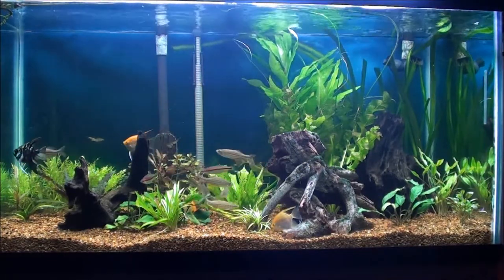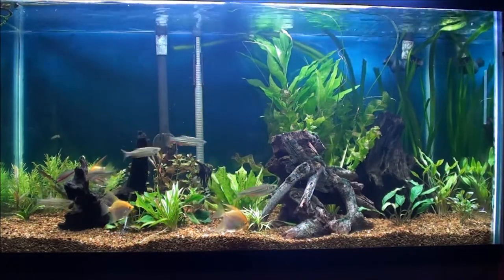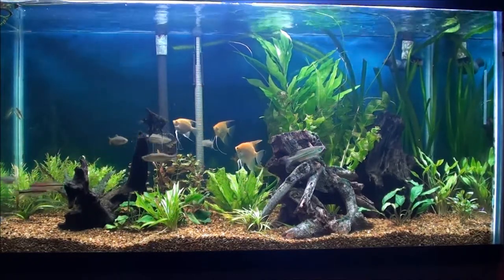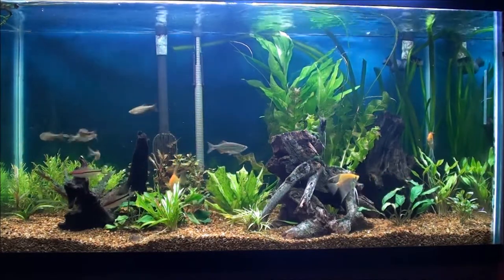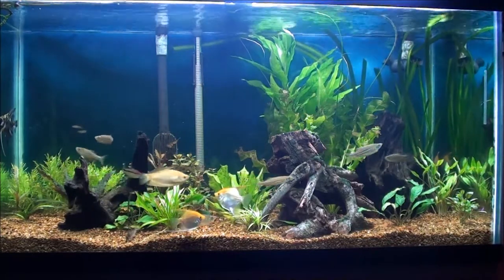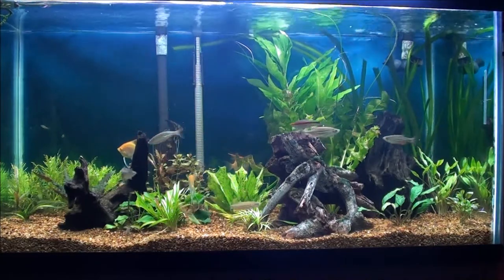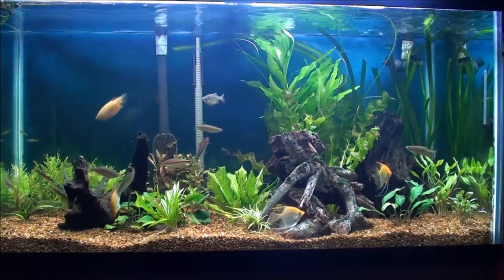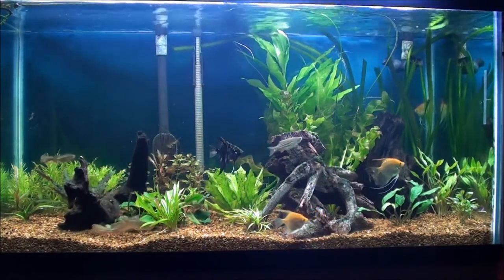Paducah Fish Fan Contest Entry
This is my contest entry for PaducahFishFan's Cobalt Aquatics contest. This is my 120 tall living room tank. I forgot to mention one of the plants. I just recently put in some ludwigia repens in the back to cover the filter. I'm pretty proud of this tank since I've only been keeping fish for barely over a year.